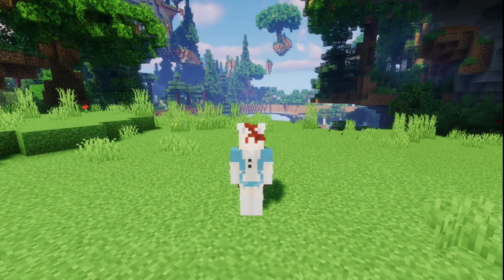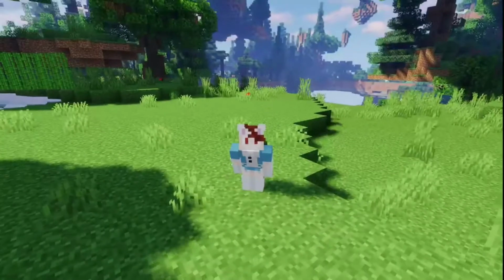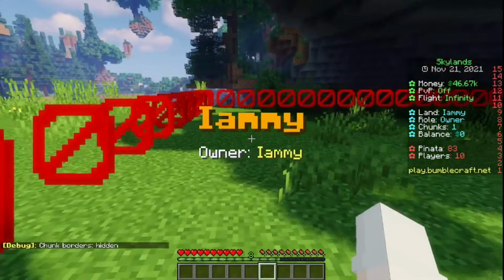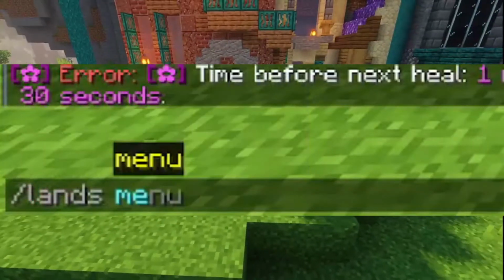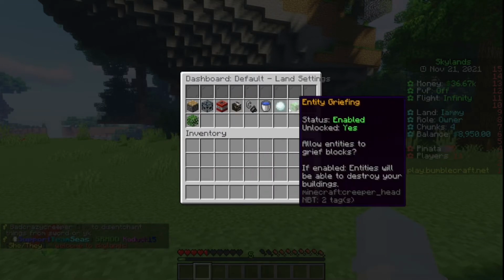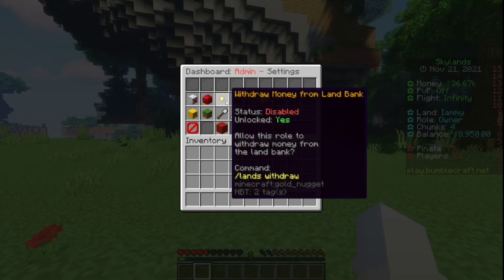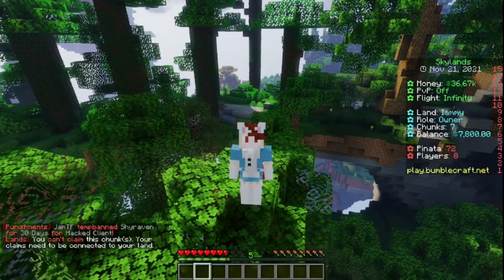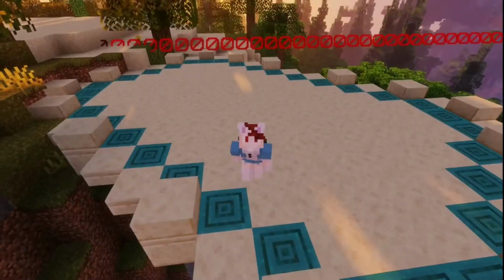How to Claim Land on Bumblecraft SMP Minecraft Server (Java and Bedrock)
This video gives a quick guide on how to use the Lands Plugin to claim land!

BumbleCraft is a LGBT friendly java and bedrock Minecraft server!

Join now to experience our friendly community and awesome gamemodes!

The Earth map on our EARTH-SMP server is 1:500, the LARGEST EVER seen on a public server!
We also have a unique Oneblock gamemode where you have to survive on one block and level up through various phases!

BumbleCraft supports both java and bedrock so you can now play with that friend who doesn't own a bedrock account!

IP: Play.BumbleCraft.Net
Bedrock Port: 19132